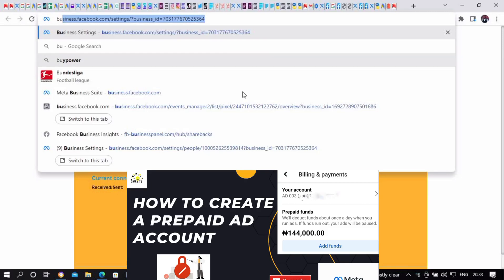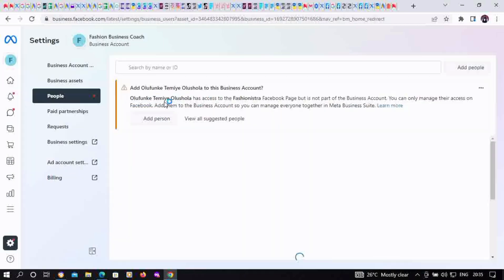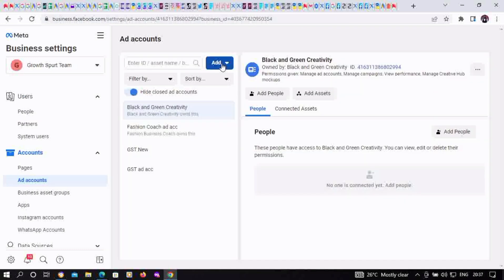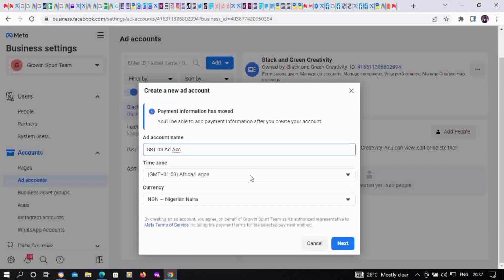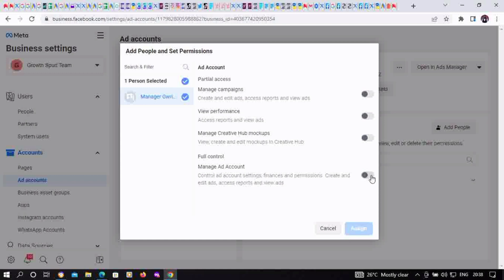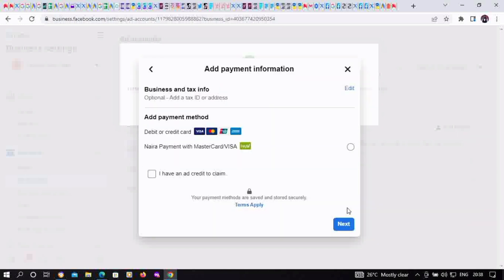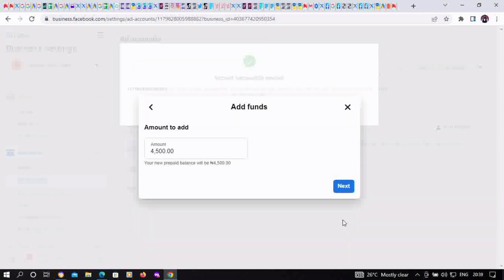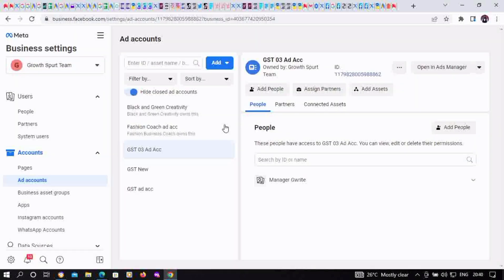How to Create a Prepaid Ad Account on Facebook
In this video, you will learn How to Create a Prepaid Ad Account on Facebook

In creating a new ad account on Facebook or Instagram it is done on Meta Business Manager

Then follow all instructions in this video to successfully create a prepaid ad account that could be used in Nigeria.

You will be able to fund your ad account with any Naira Visa or Mastercard

How to setup a Nigerian prepaid ad account on Facebook, Instagram or Meta as a whole.